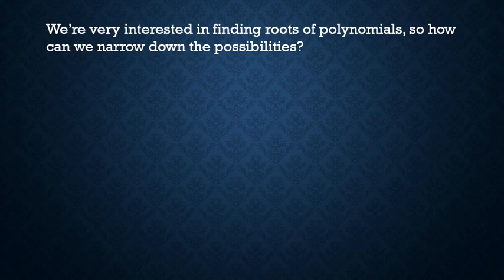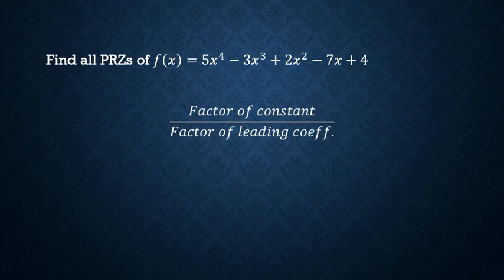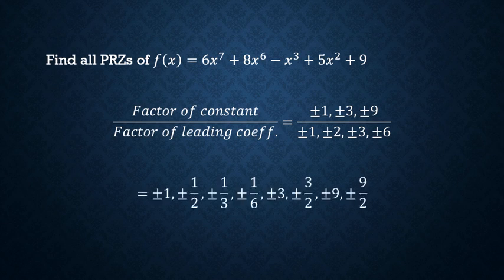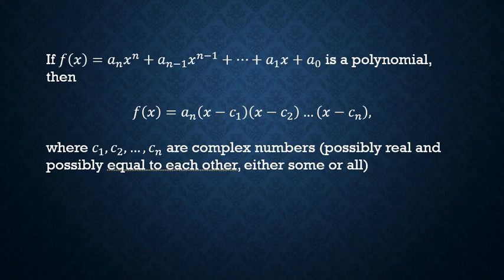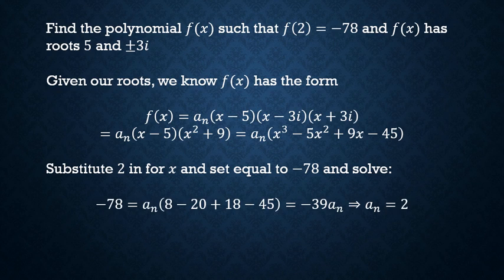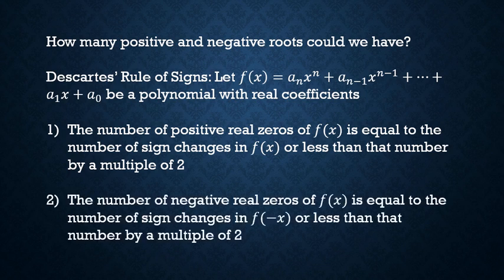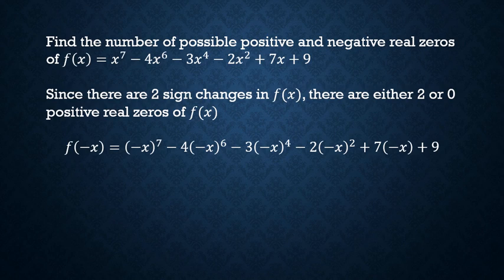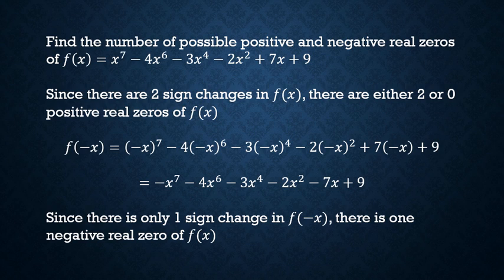Precalculus - Zeros of Polynomials